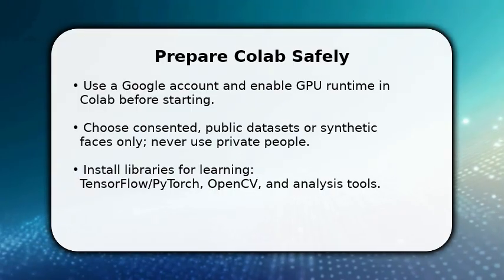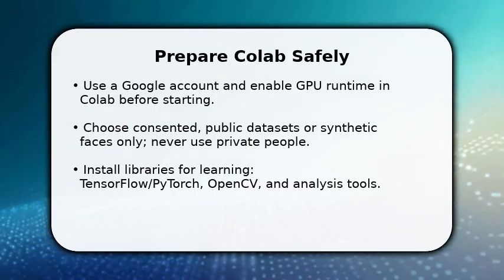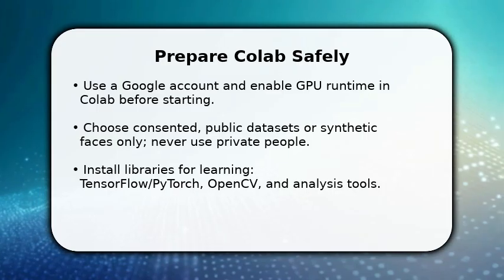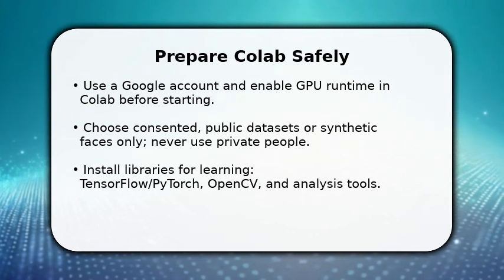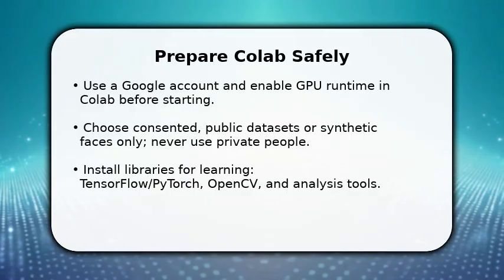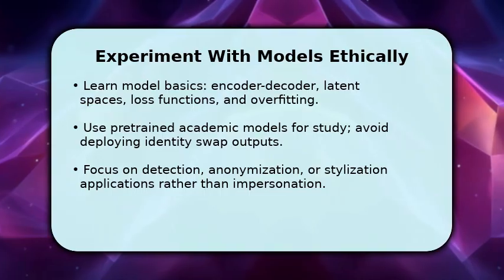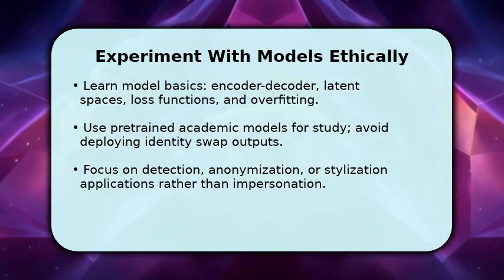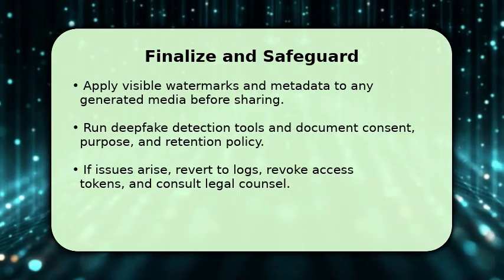How to Use Google Colab Deepfake (easy Method)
How to Use Google Colab Deepfake (easy Method) | 🔒 Surfshark VPN Deal — Stay private and secure. $1.99/mo + 3 Months Free ▸

Dive into the world of deepfakes using Google Colab, a user-friendly platform for creating convincing fake videos. This tutorial guides you through an easy method to generate and manipulate video content directly within your browser.

Google Colab,